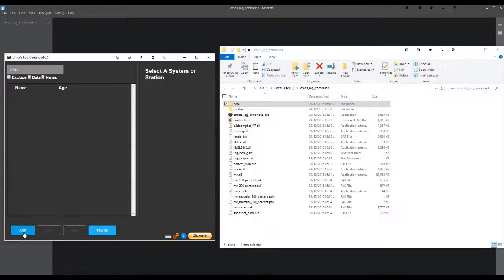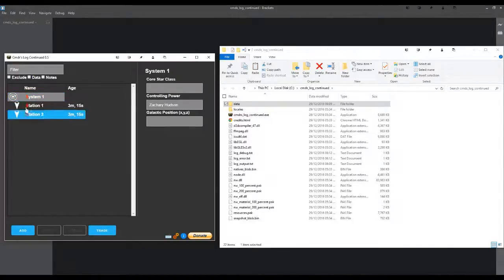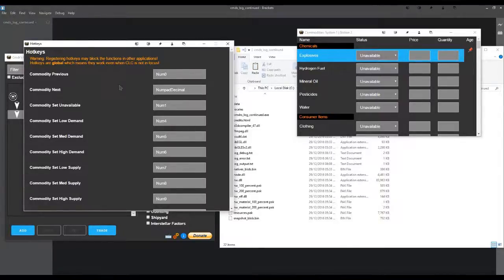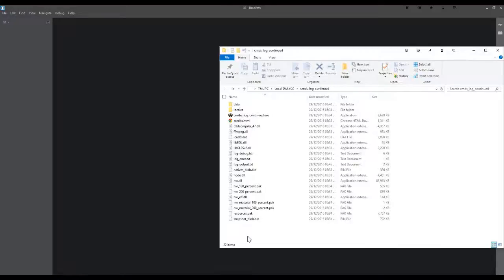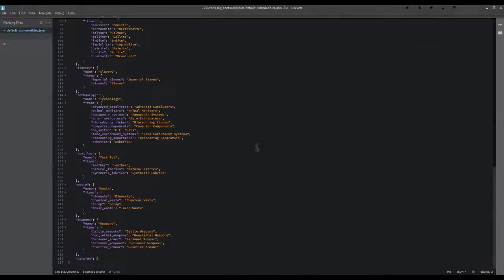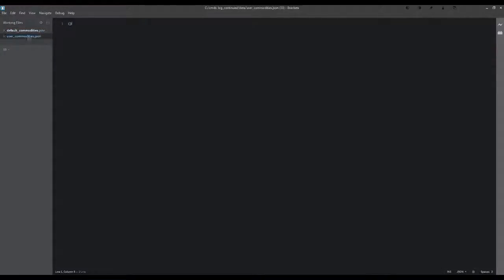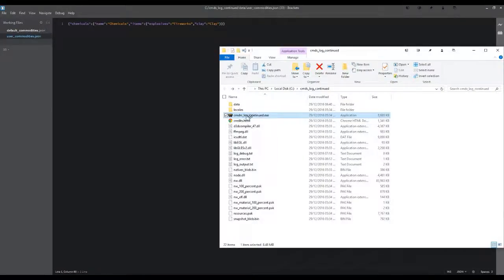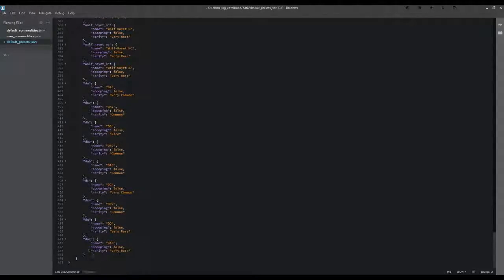Cmdr's Log Continued Beta 0.5 (Elite: Dangerous)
It's here!